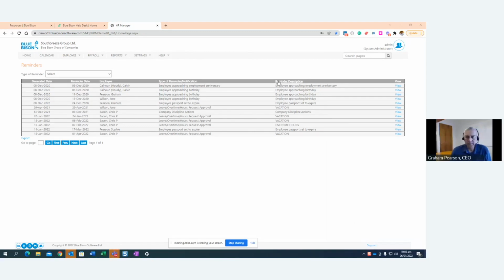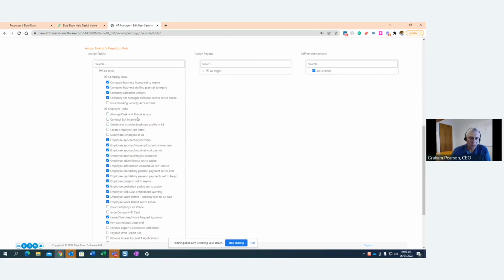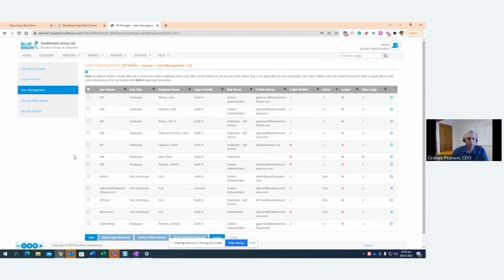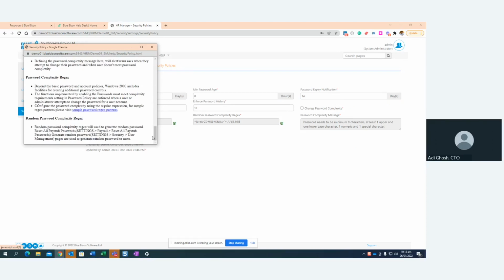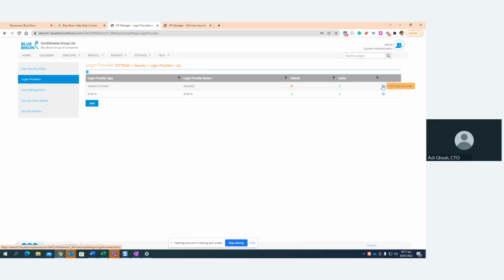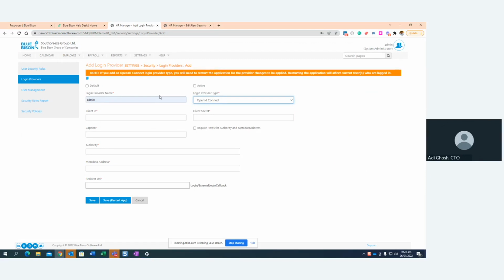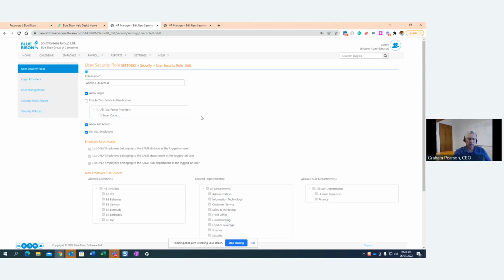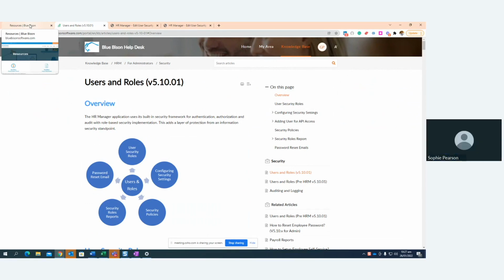Blue Bison - HR and Payroll Security